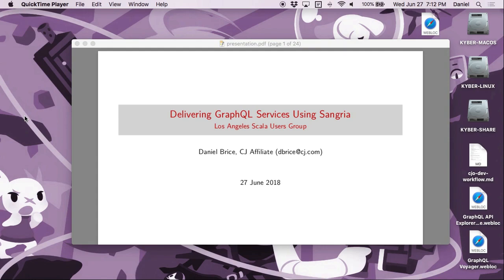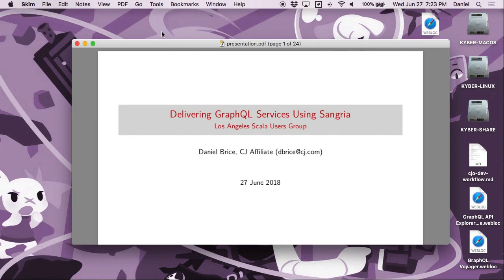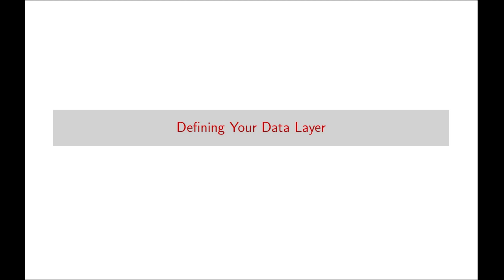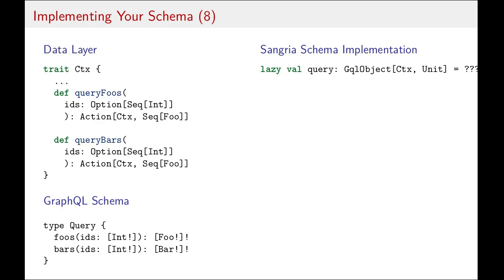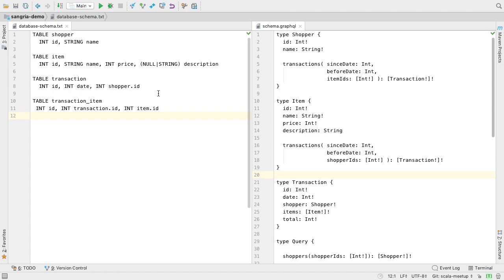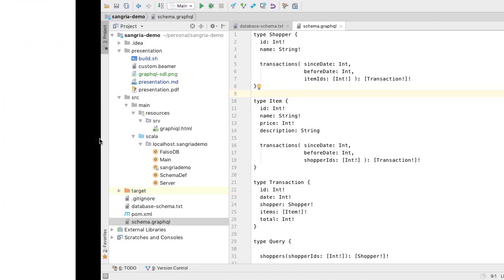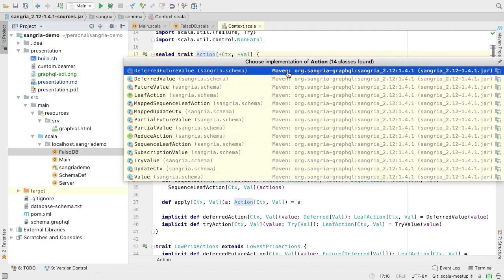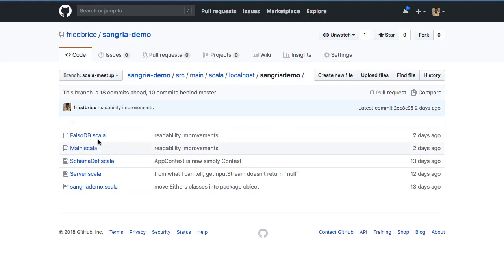GraphQL and Sangria by Daniel Brice - LA Scala Users Group 2018-06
Daniel Brice presents Sangria to the LA Scala Users Group.